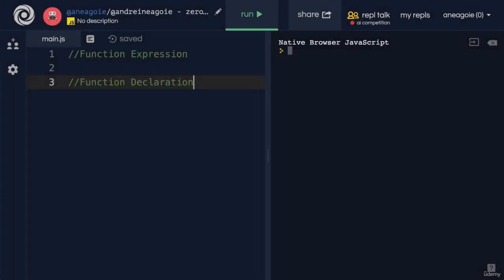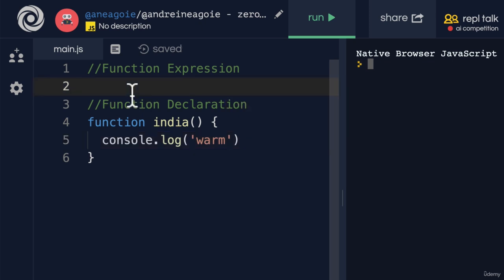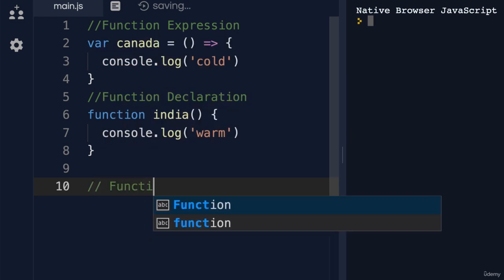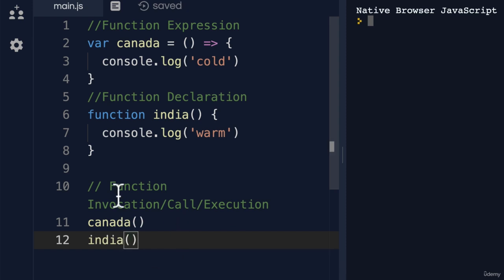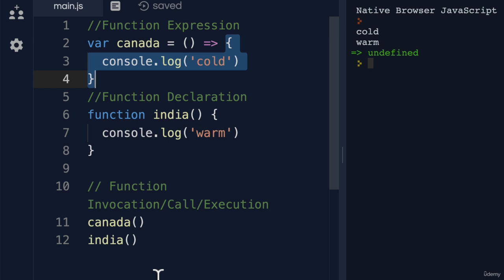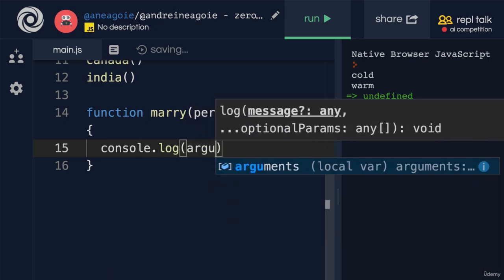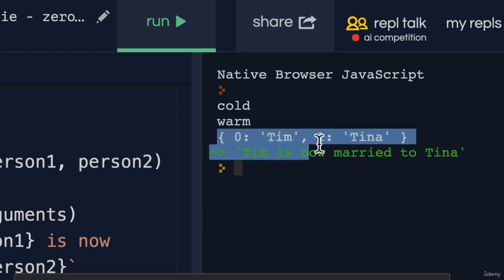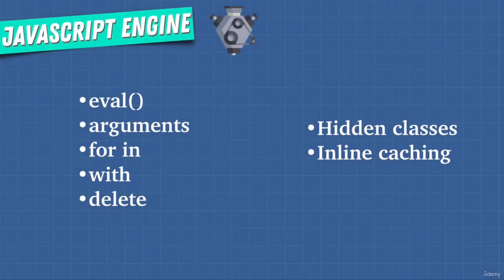28. Function Invocation